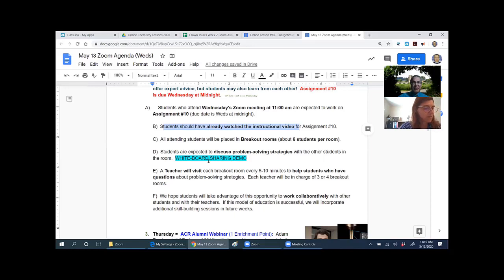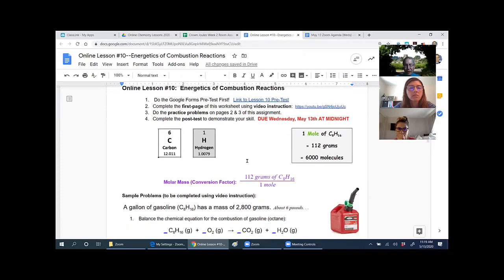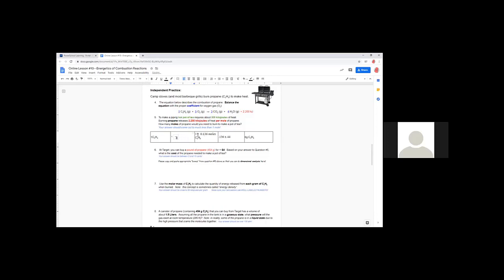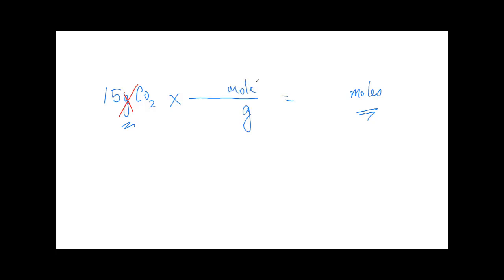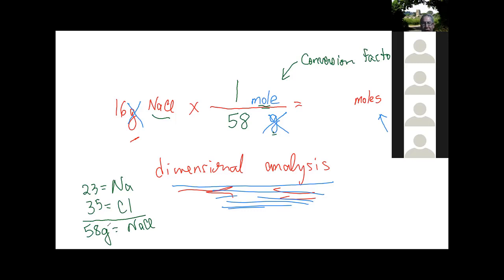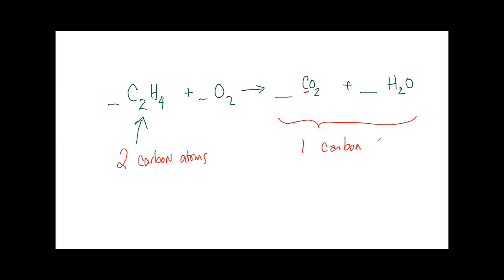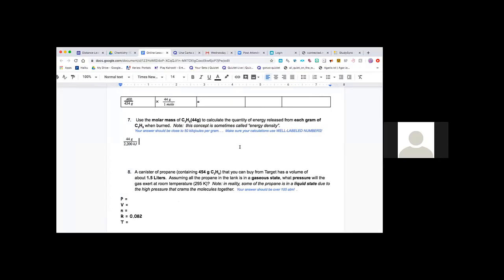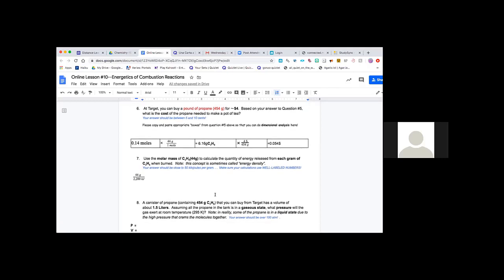May 13: Collaborative Problem-solving session